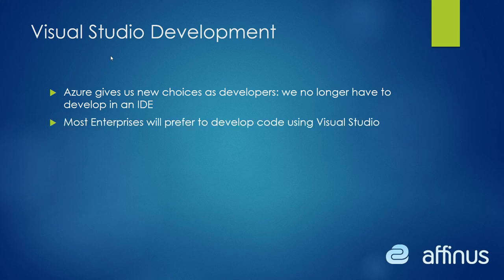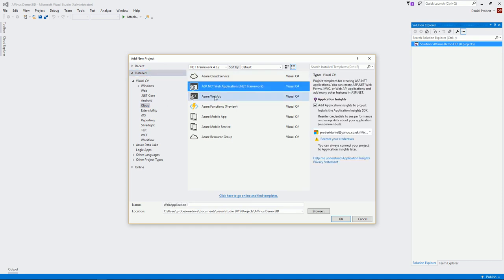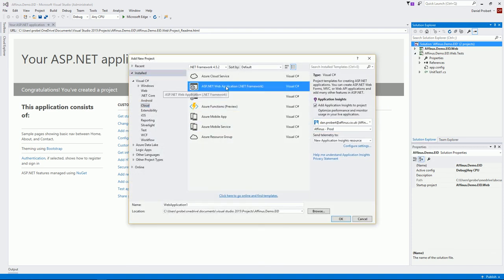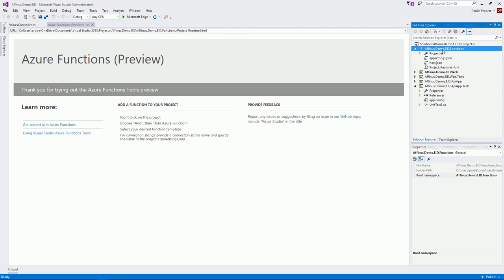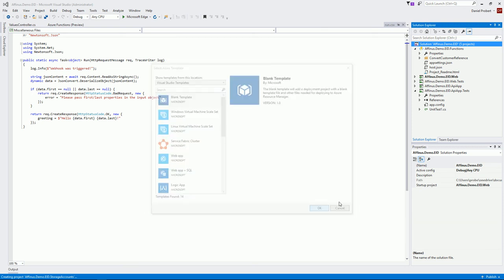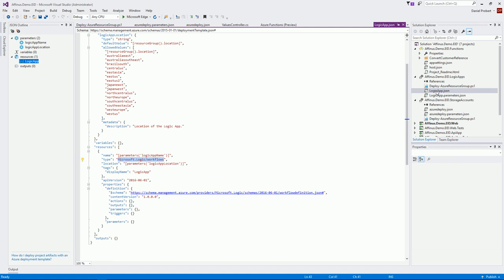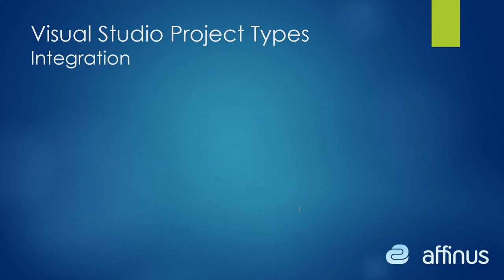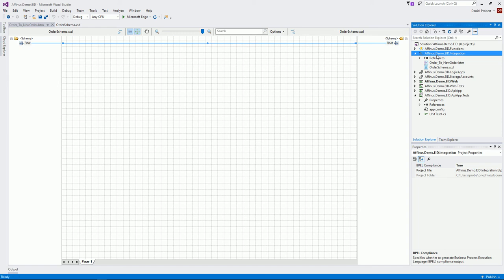Azure Enterprise Integration Development Part 3 Visual Studio and Project Types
The third in our series on Enterprise Integration Development in Azure. This episode focuses on Visual Studio and Project Types